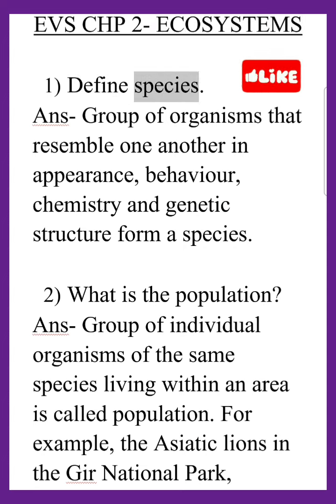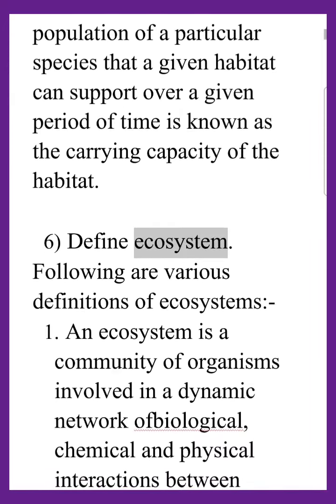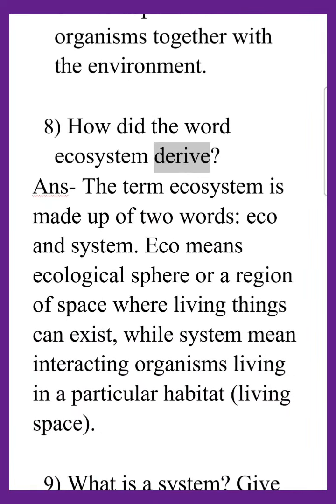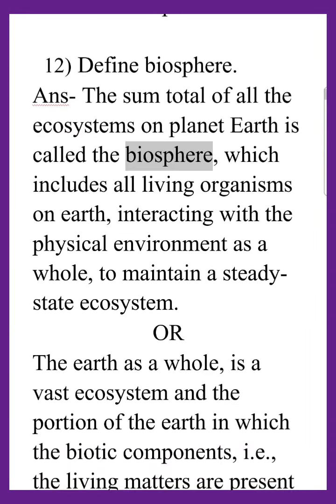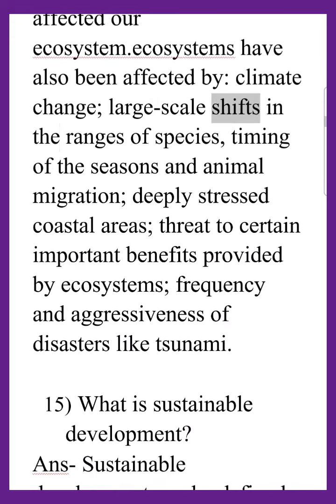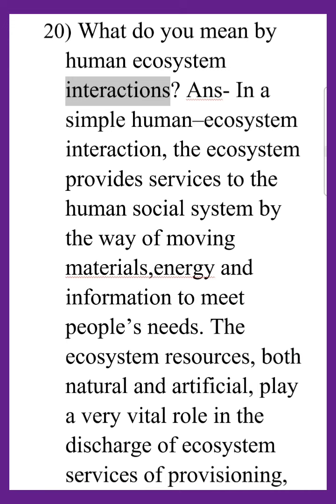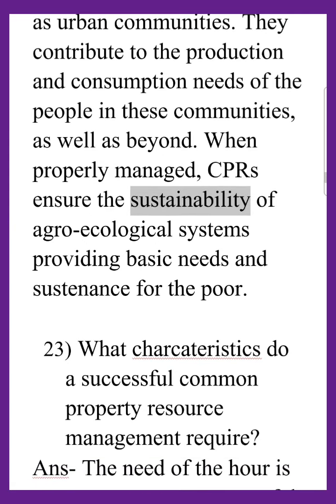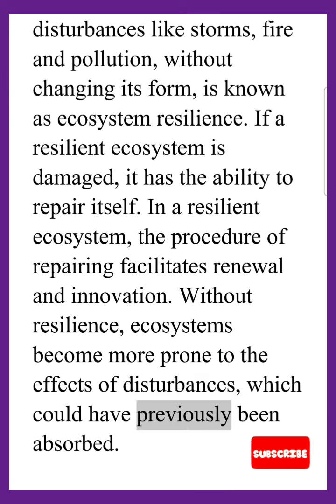ENVIRONMENTAL STUDIES -Unit 2: Ecosystems Questions &Answers SPPU SYBA/SYBCom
ENVIRONMENTAL STUDIES -Unit 2: Ecosystems SPPU SYBA/SYBCom

• Forest ecosystem

• Grassland ecosystem

• Desert ecosystem

• Aquatic ecosystems (ponds, strems, lakes, rivers, oceans,

estuaries)